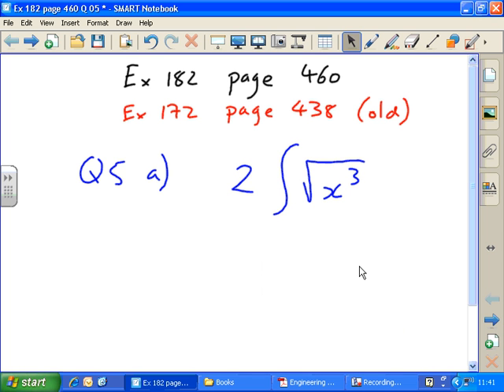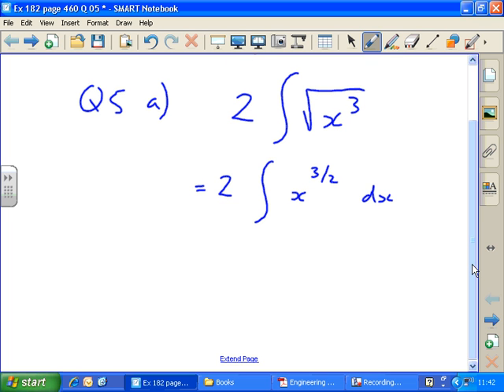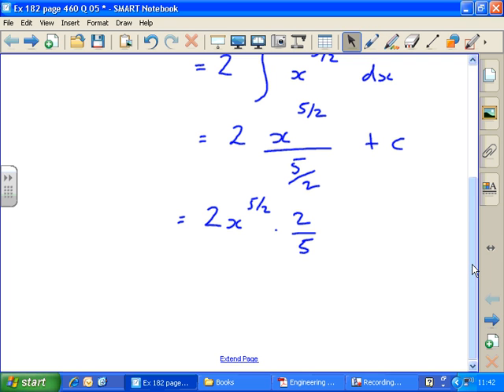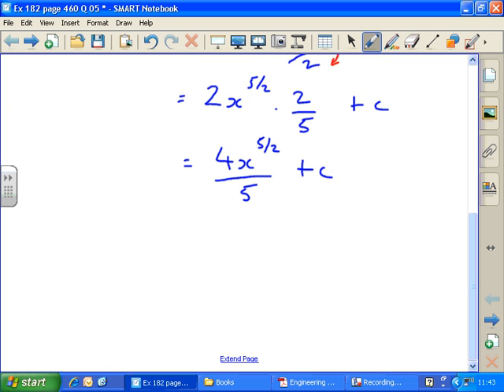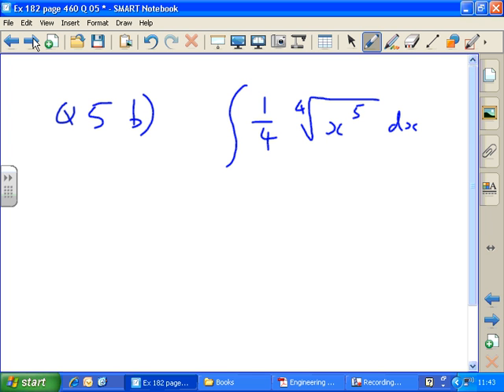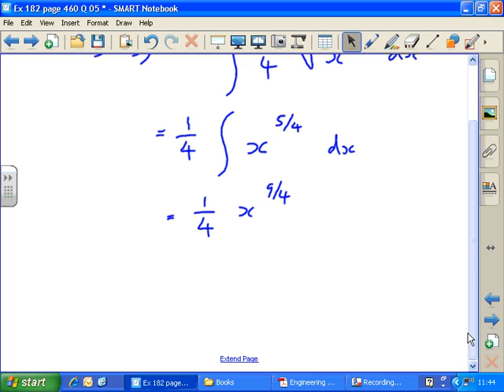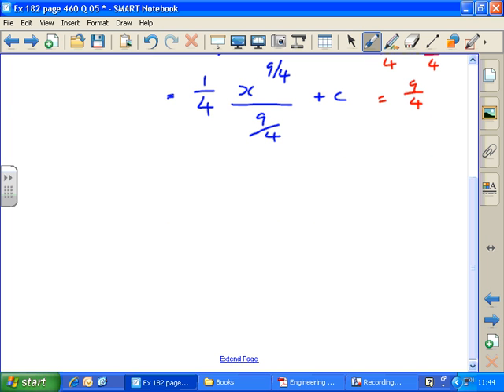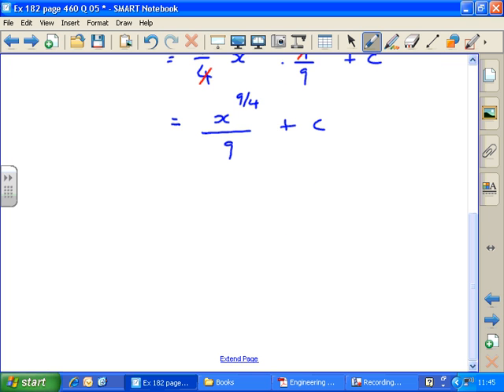Ex 182 page 460 Q 05